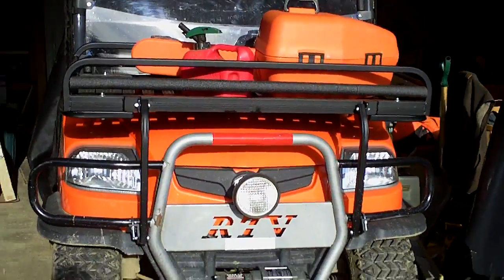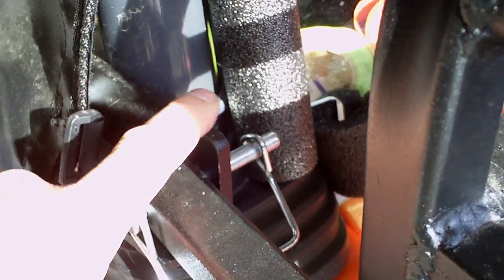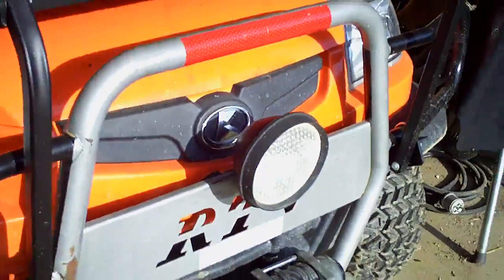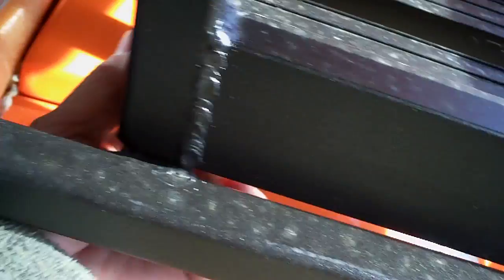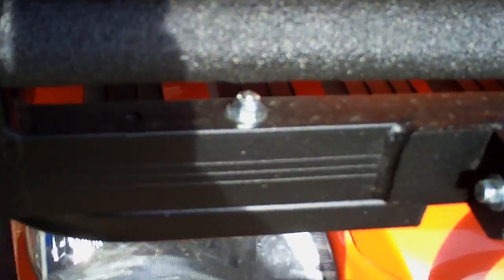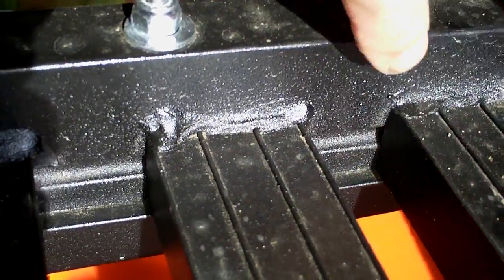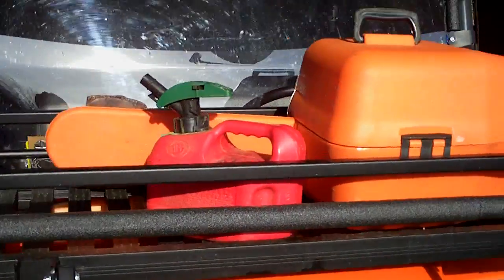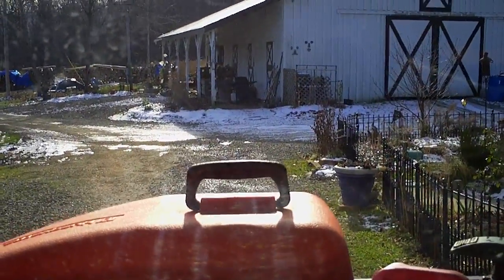Great Day UTV universal front rack model UVFR 751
I took a chance and bought the Great Day UVFR 751 hood rack for my Kubota RTV 900.  I considered it a chance because I have not had great luck with "universal" parts in the past, but the price was worth the risk.  IT FIT GREAT!

The major benefit is that I can haul all of my cutting equipment up front, fill the back with wood, and have room for a passenger inside.  Nice.

I wanted to point out that you don't give up access to the front compartment on a Kubota RTV, and you still have plenty of forward visibility when you are driving.  (I'm not tall...)

Here's a link to the manufacturer's web page for the rack

They make a lot of other accessories that I lust after but really can't justify right now.

You'll find a lot of good price competition for the rack if you Google on "UVFR 751".  A little time spent searching can save you some bucks.

The ONLY speed bump with installation is that Kubota uses/d different size tubing for their ROPS.  Great Day was very responsive and quickly sent me the parts I need to finish the installation.

Here's a link to a tractor forum discussion on the rack if you want to see larger photos or read the discussion: